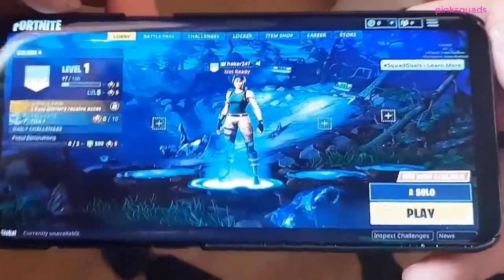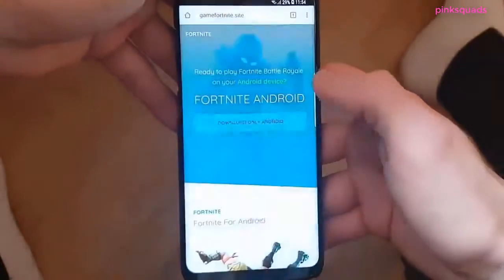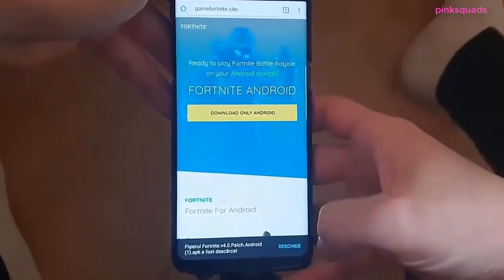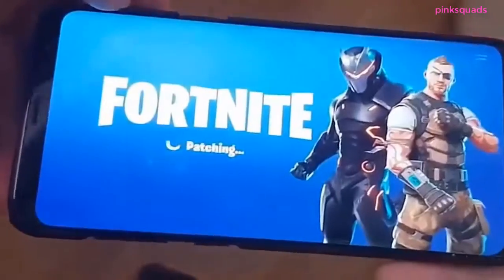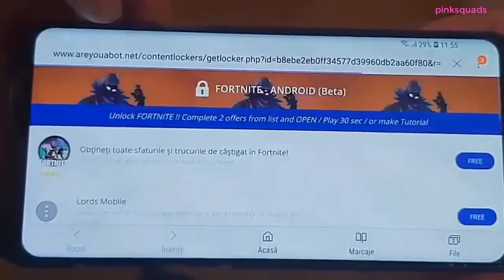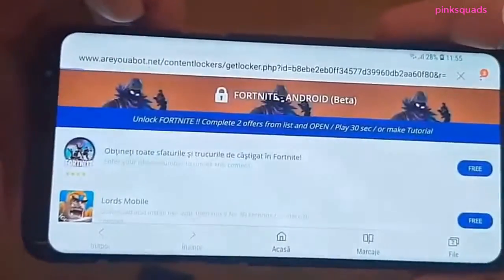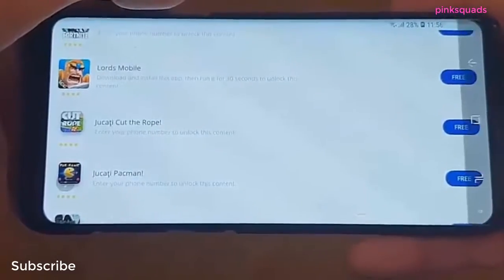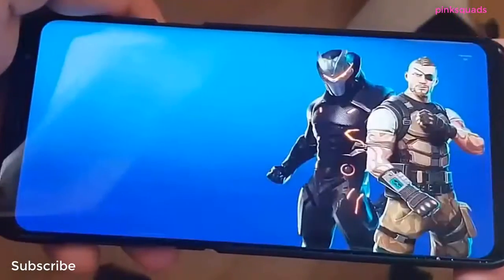Fortnite android | Step-by-step download fortnite android beta app | fortnite mobile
Install it now on your androids!